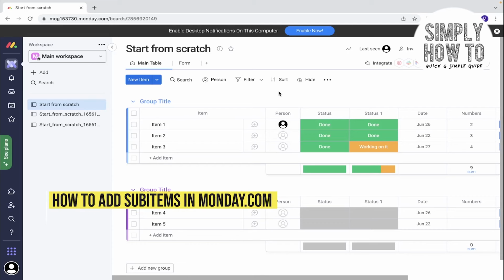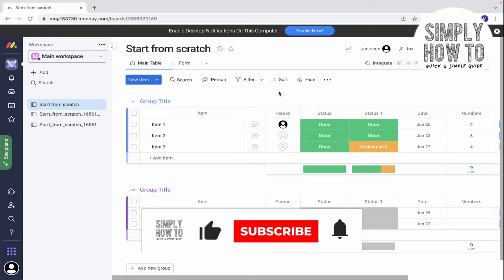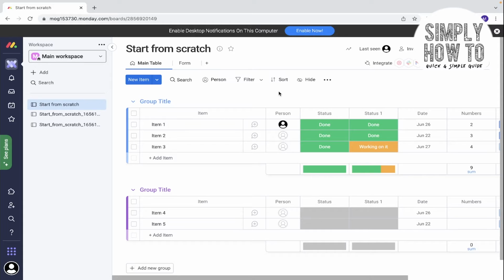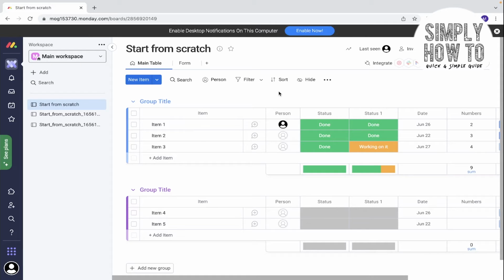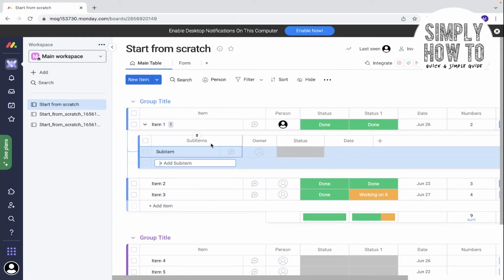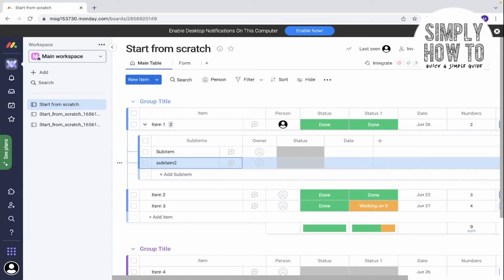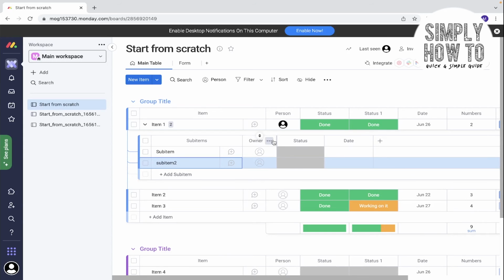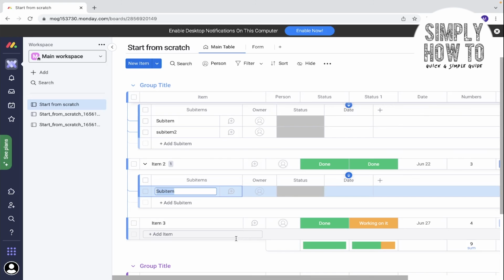How to Add Subitems in Monday.com